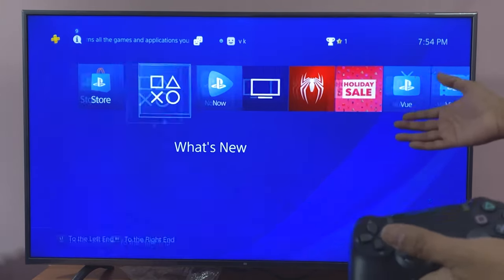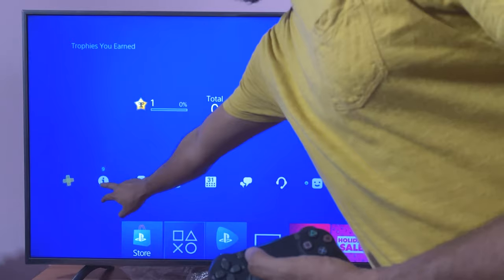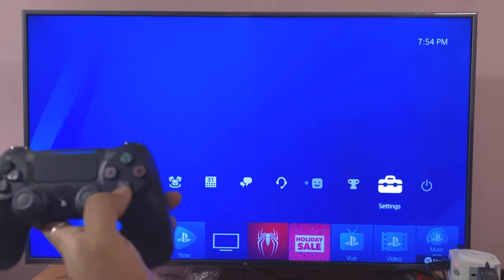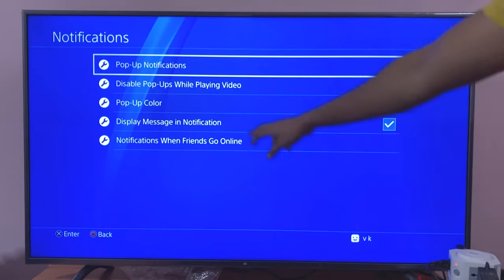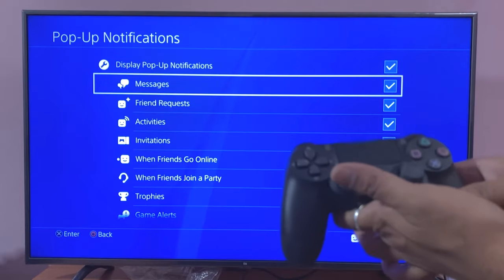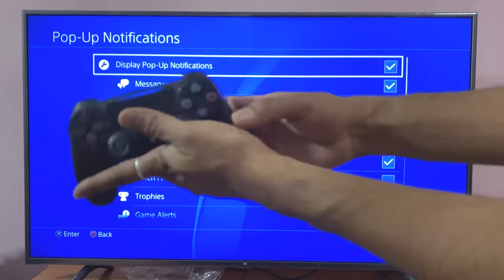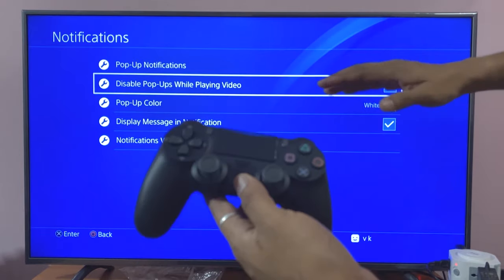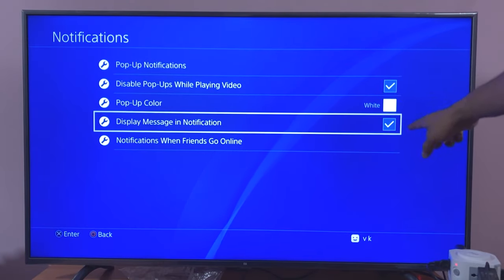PS4 Tips : How to Turn Off Notification Pop-ups while you do Gameplay or Streaming?